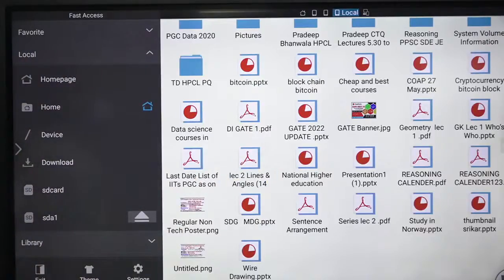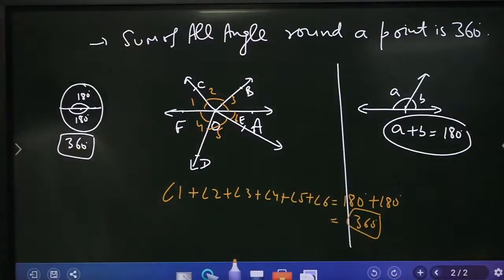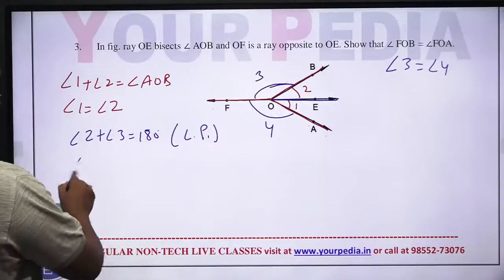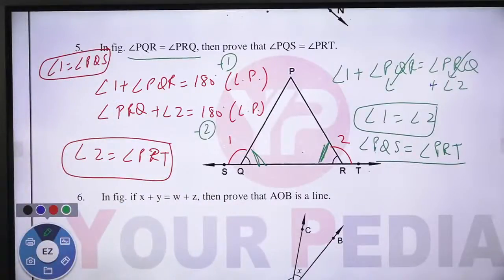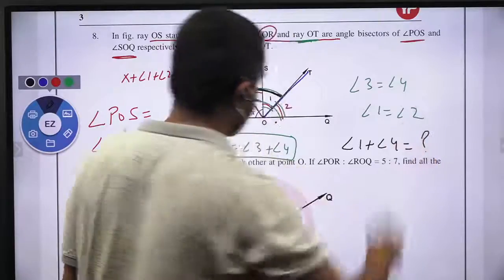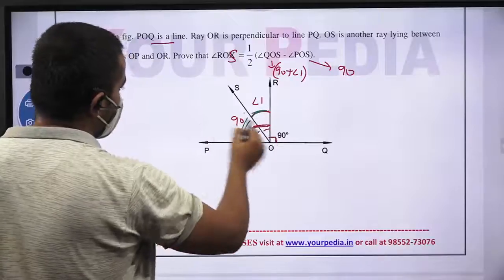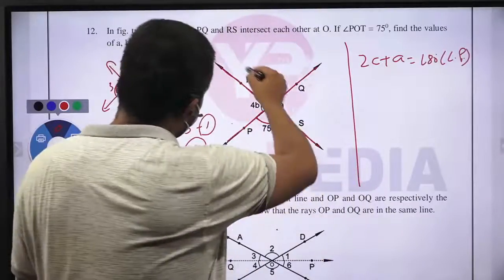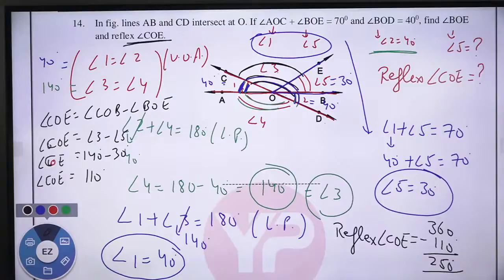Regular NonTech Classes for JE SDE SSC | Quantitative Aptitude | Geometry Class 2 | Pardeep Bhanwala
Geometry is considered to be one of the toughest topic in competitive exams like SSC, CDS, CAT etc. But if understood in a conceptual and practical way it is very interesting and hence easy. So what are you waiting for let's start learning Geometry in an easy way. This is first video of Plane geometry series and you will learn concepts about Lines and Angles in this video. Watch all the videos of this series till the end. I am sure you will find it interesting and easy.

Hello friends we are here to provide you qualitative content on technical and non technical domains
-Daily job updates (Technical & Non-Technical)
Previous year papers
Book suggestion for preparation